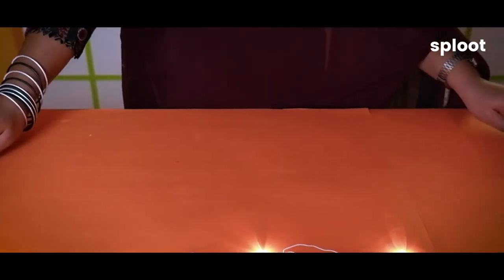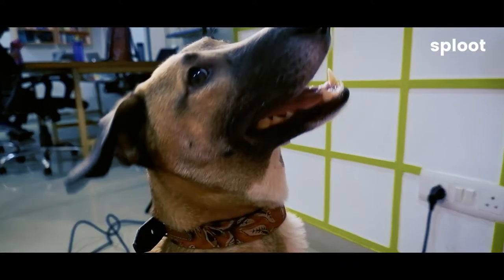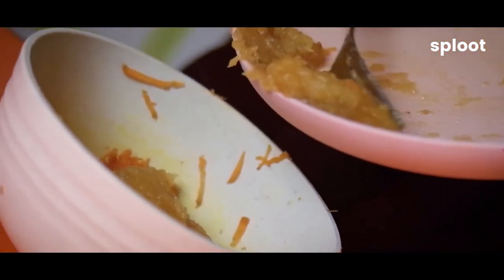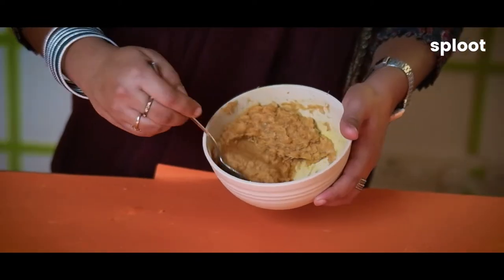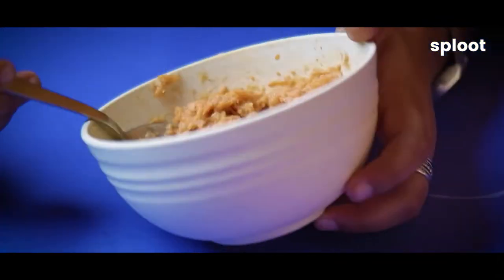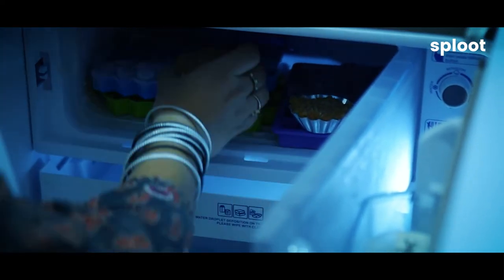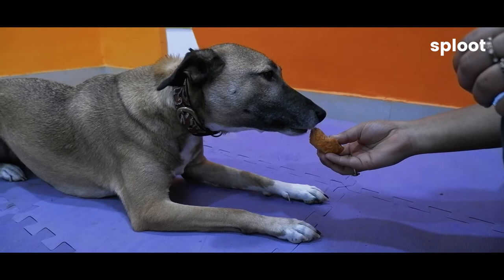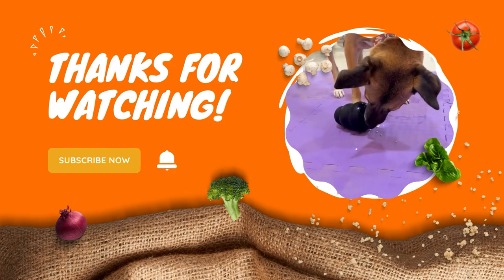Dog friendly mithai | Diwali | Dog treats | Homemade recipe for dogs | Doggy dessert | Dog recipes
Let’s make dog friendly mithai this diwali season 🧡

Every dog parent wants healthy and delicious snacks/treats for their dog - and here’s a very easy vegetarian dog friendly recipe for you to make for your dog 🐶

Ingredients Req: apple, banana, carrot, grated coconut powder & peanut butter!
Procedure: grate and mix the ingredients. Freeze for about an hour and it’s ready for your dog

sploot wishes you and your fur baby a safe and happy diwali! 😁

We also have an app & here’s what you can do on the sploot app:
1. Join a community of likeminded dog parents
2. Learn from experts in the field through weekly webinars and events
3. Set reminders for im-paw-tent health checks and appointments
4. Ask any dog parenting questions / or search for answers
5. Track your dog’s walk with live stats

Available on iOS and Android.

1. If you’re a dog parent or plan to be one
Here you can discover videos on dog behaviour, training, health, parenting tips, recipes, product reviews and general fluffy goodness.

2. If you’ve got dogs on your mind 24x7

3. If you’re looking for a reliable dog parent community
Meet dog parents just like yourself and become a part of our amazing community.

Woof!